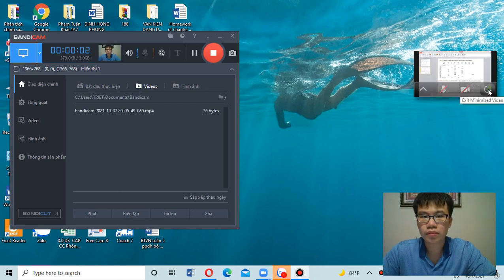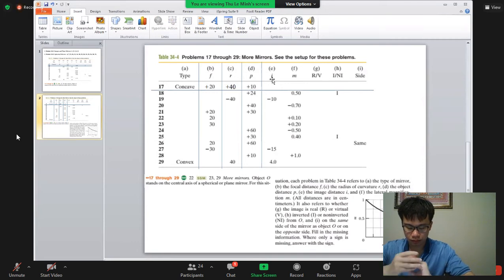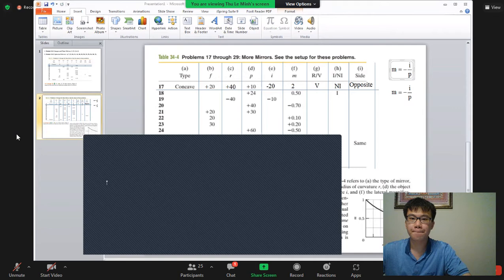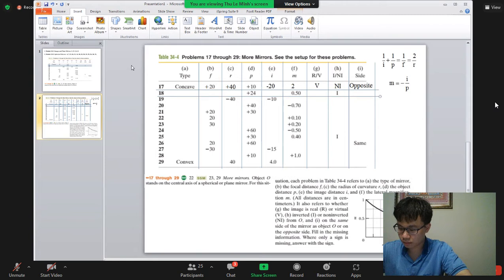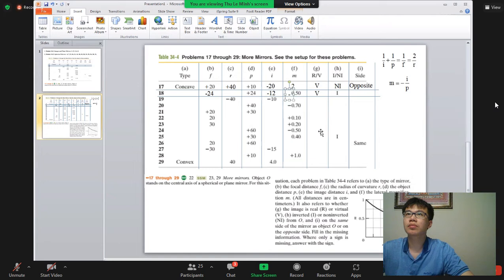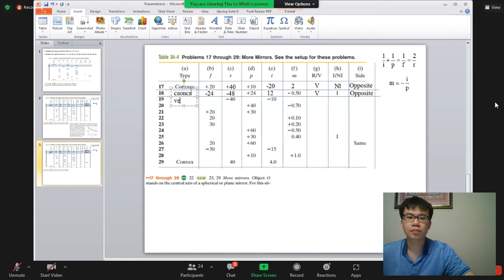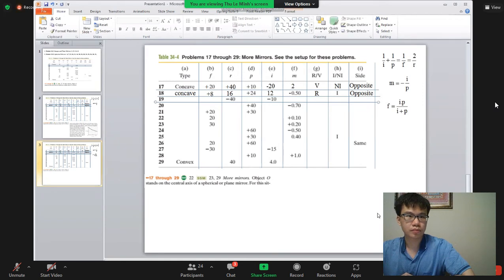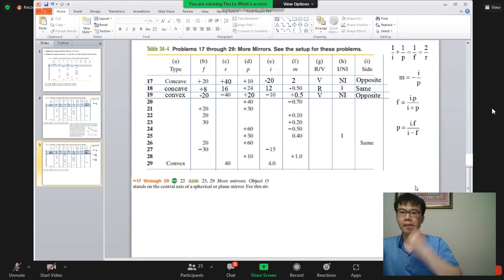[CSVL 4] [Chapter 2] Chữa chapter 2 bài 17, 18, 19